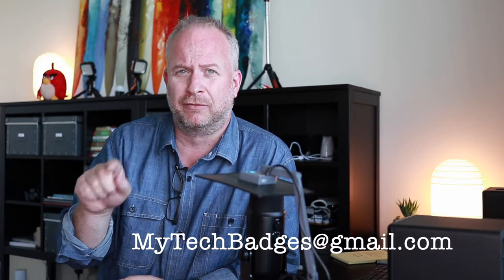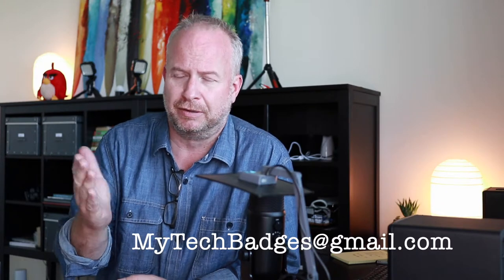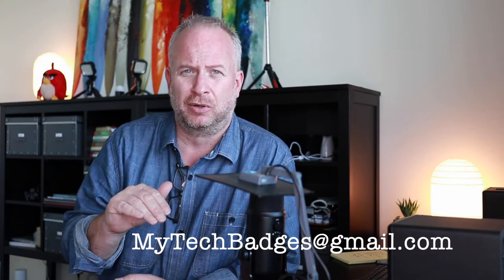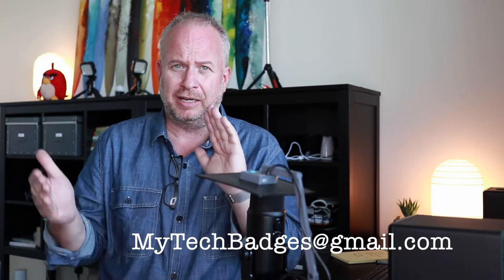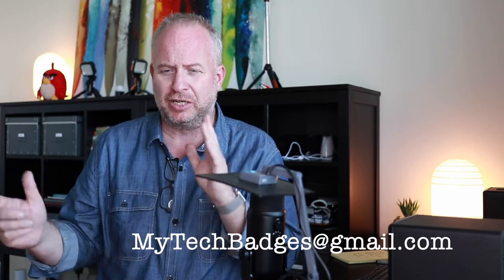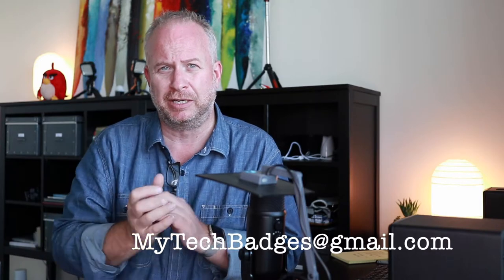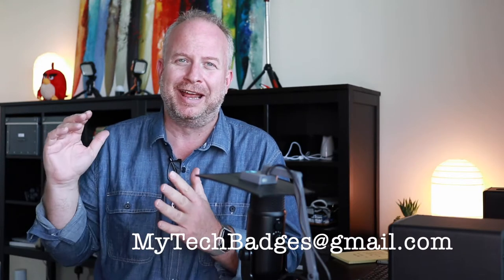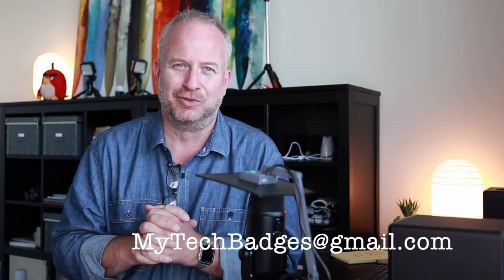Level 4 Part 8 iPad Photography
Part 8: What you need to do to earn this badge. How to prepare for the art auction or exhibit.

This video is part of a lesson that can be found FREE iPad Curriculum for Elementary Schools